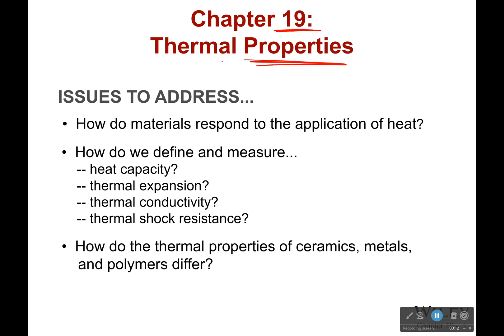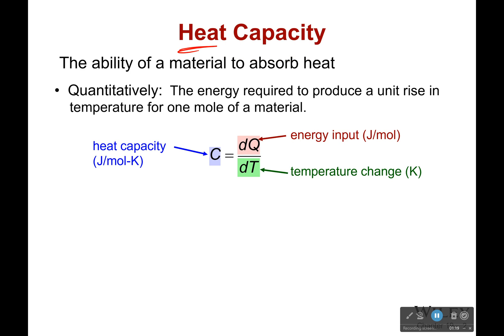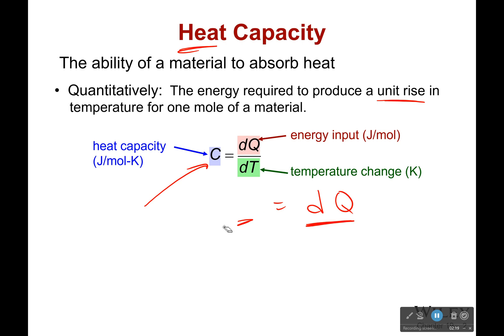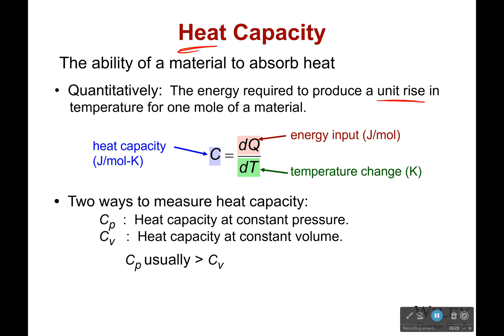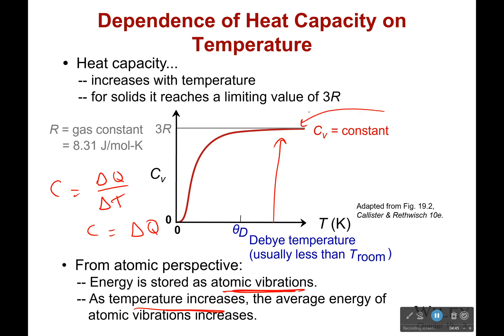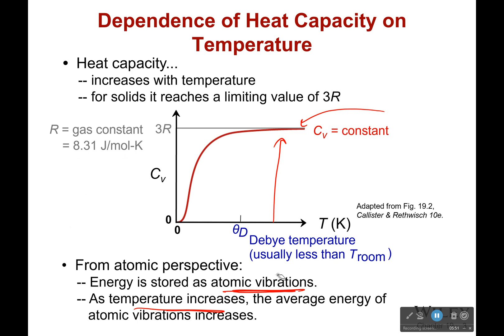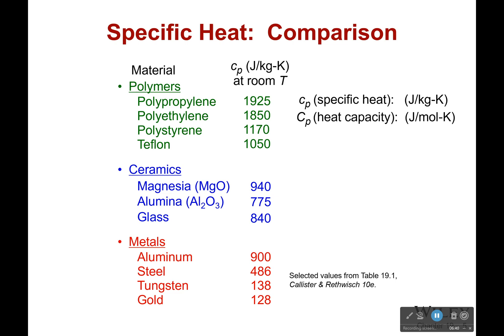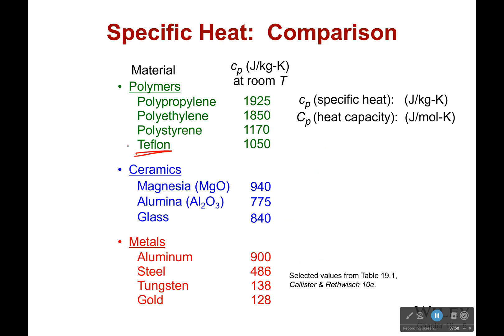Heat Capacity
This video will FINALLY explain why your hand feels cold when you touch a piece of metal, but not a piece of wood even if they are the same temperature. (Okay, to be super honest there is a lot more to it than this, but it's a start!)